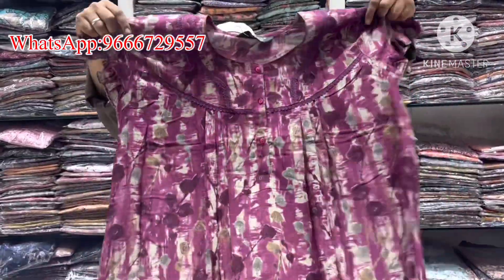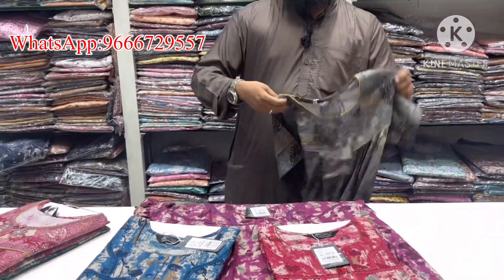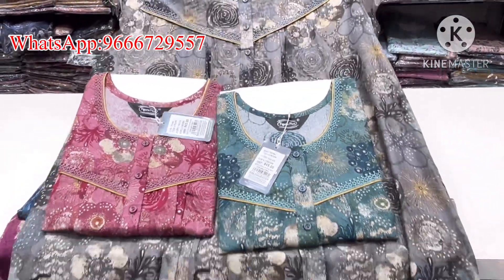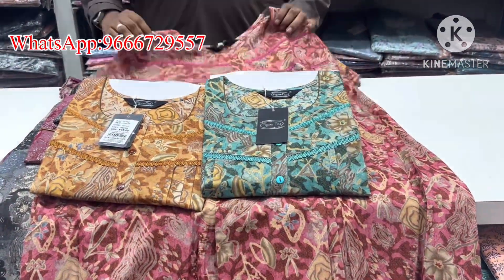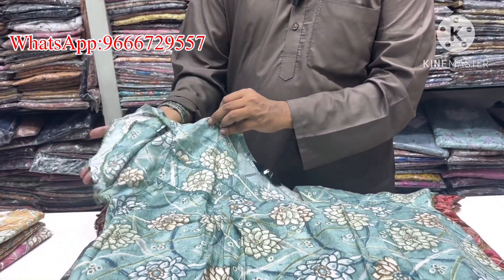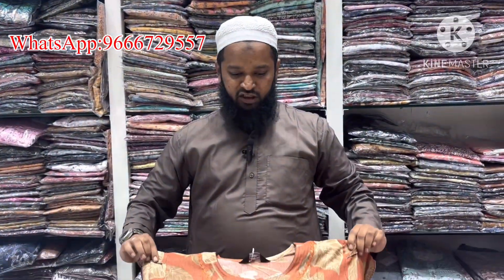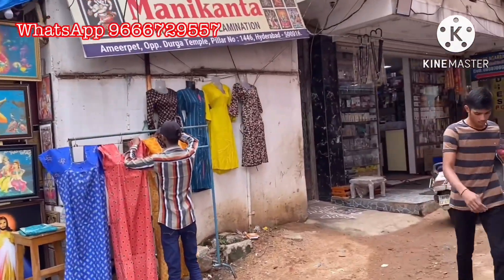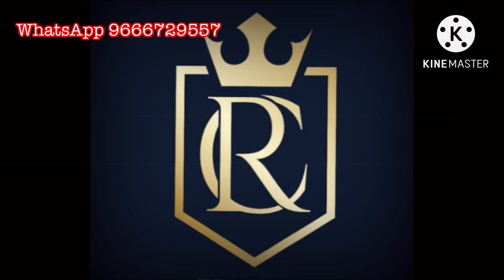ALFINE FANCY PRINT NIGHTY 9666729557